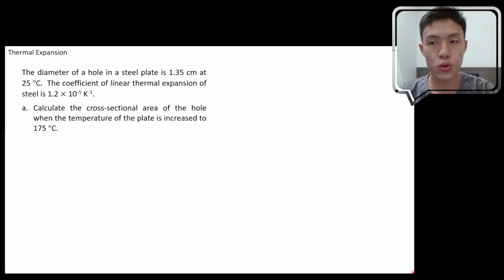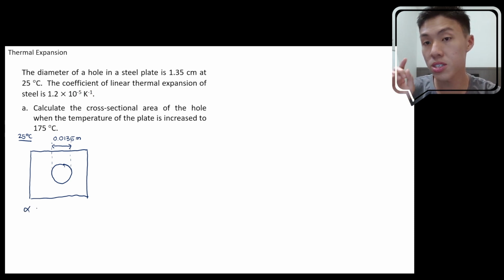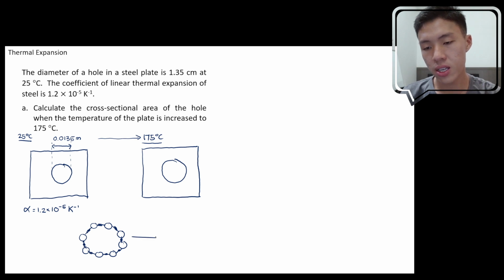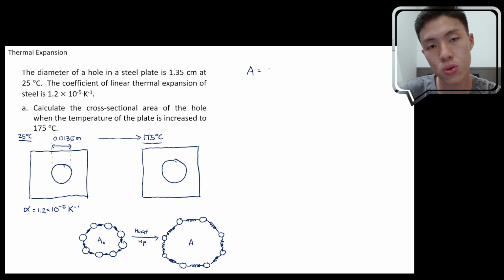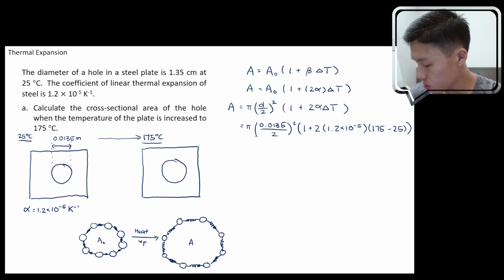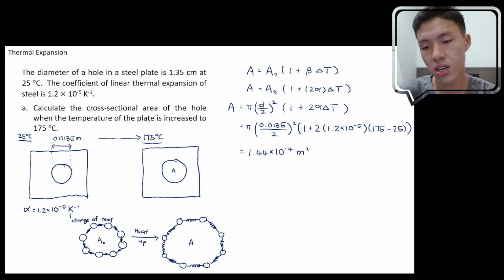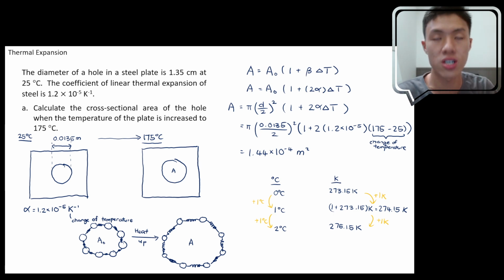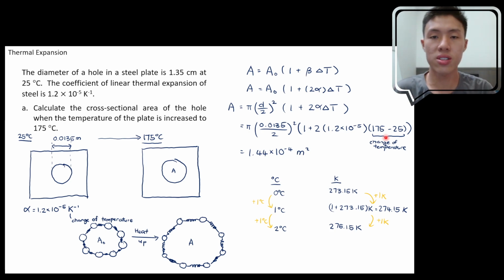Area Expansion (Example 1) [Chapter 8: Physics of Matter]